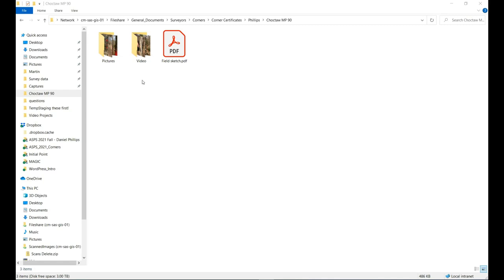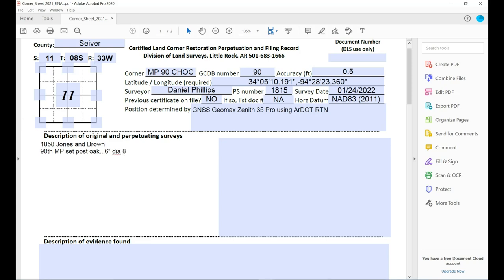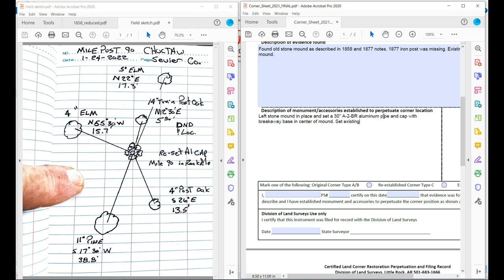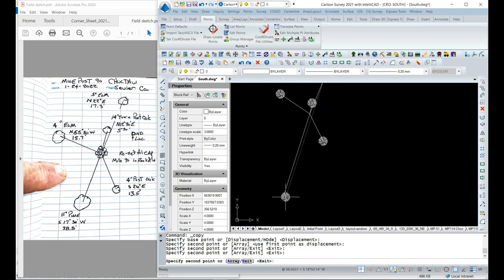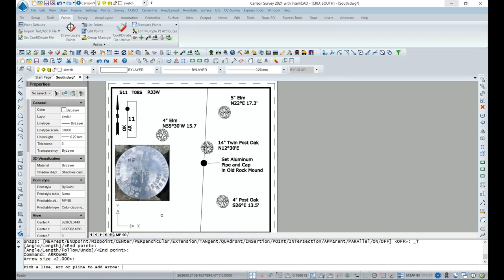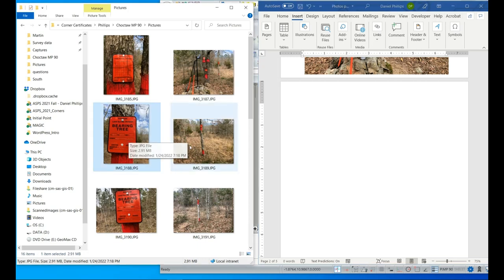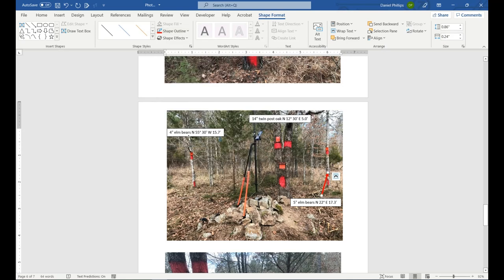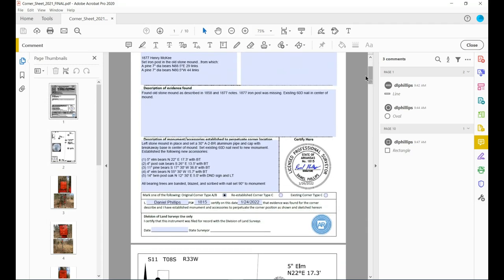AR Corner Restoration - Corner Certificate (Part 3)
Instructional video for surveyors who are interested in restoring Arkansas PLSS monuments. This video covers developing a Corner Certificate.